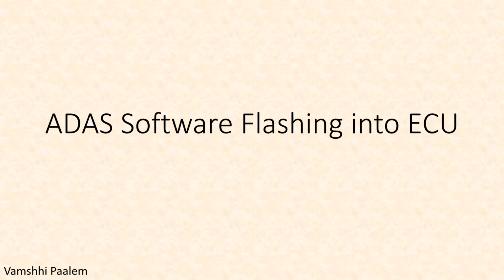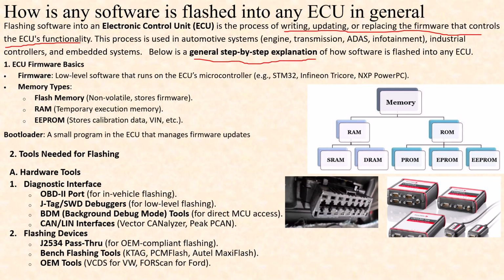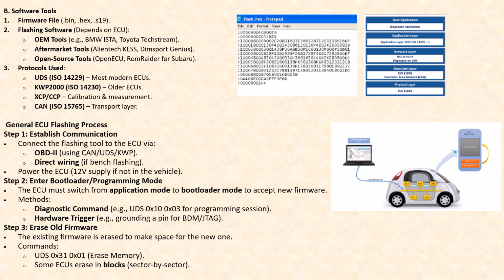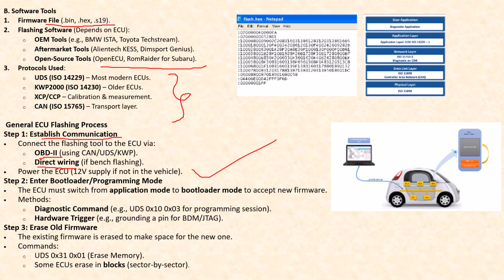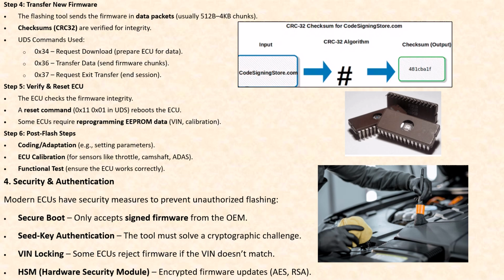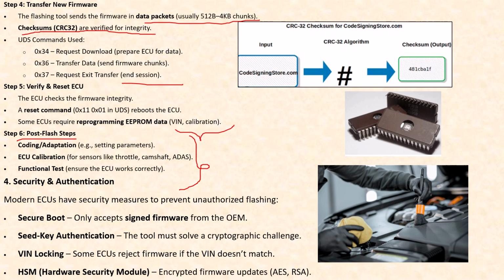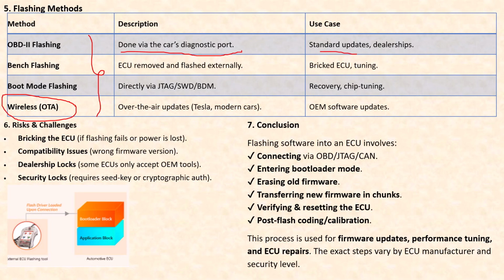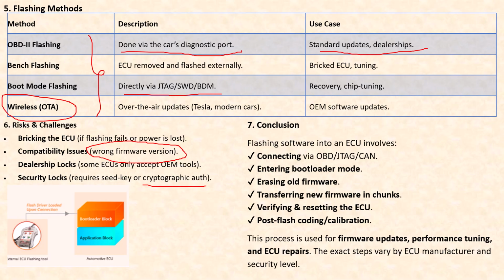ADAS SW flashing